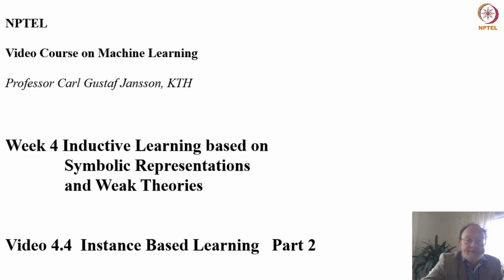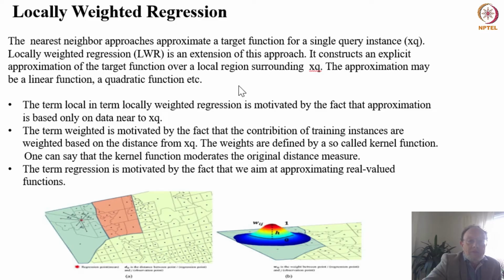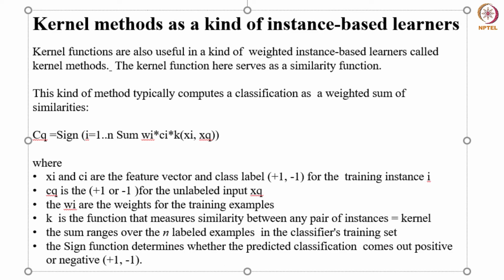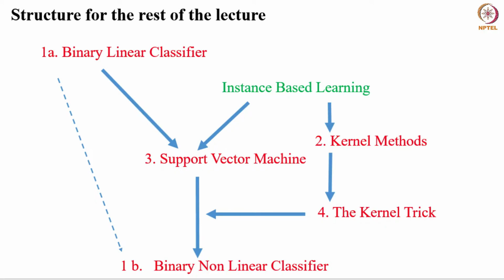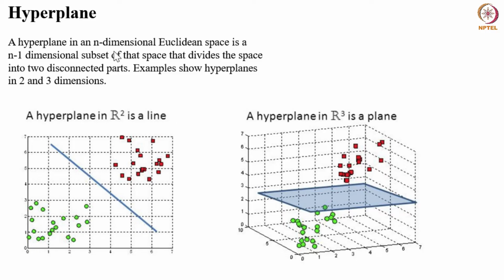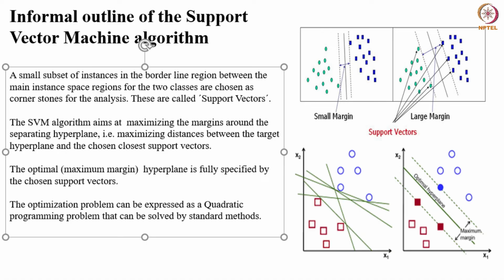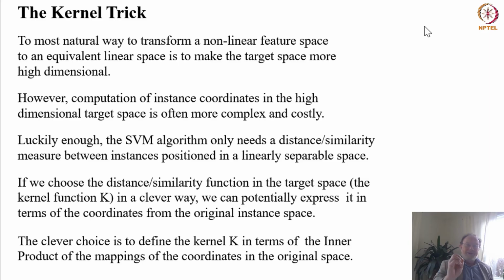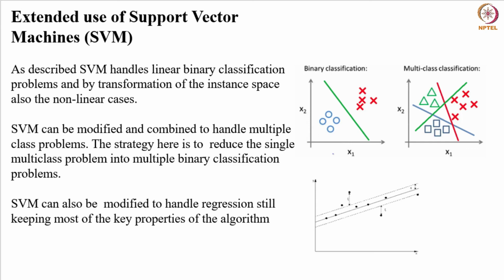Instance Based Learning - Part 02